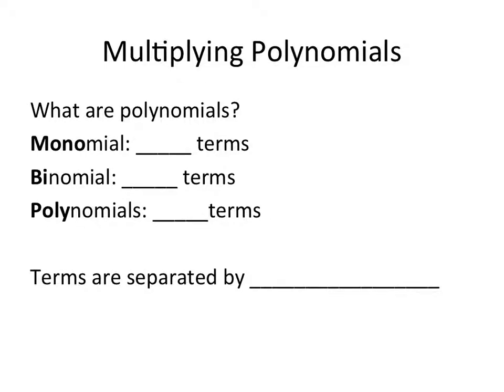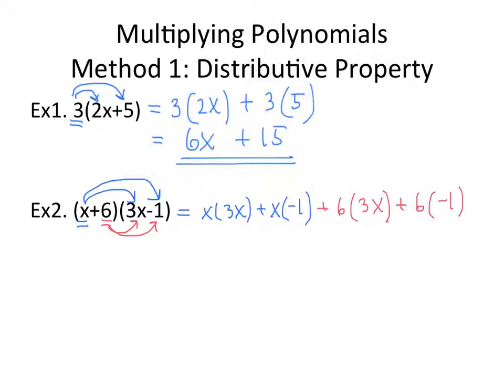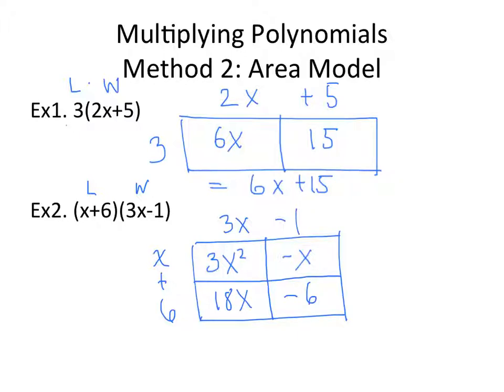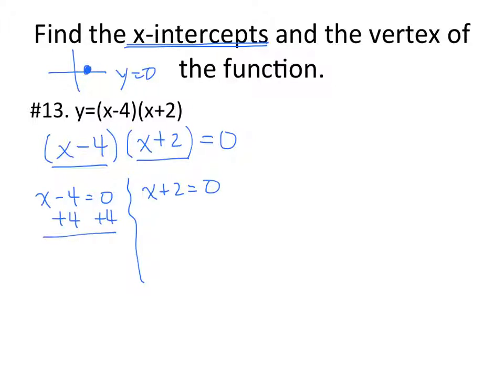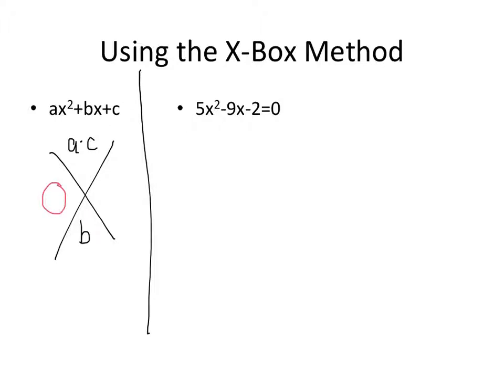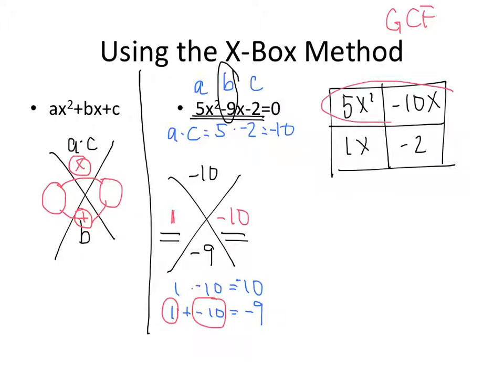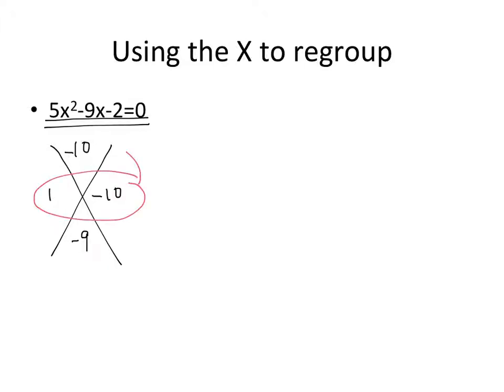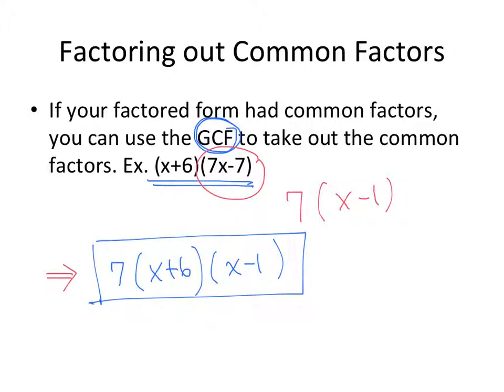A6: Topic 1 Factoring 12/01/14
- Multiplying Polynomials
- Solving for x, finding Vertex
- Factoring using "X-Box"
- Factoring by regrouping
- Factor completely